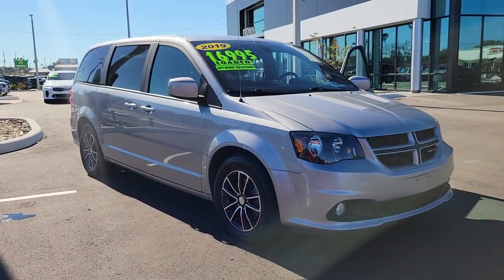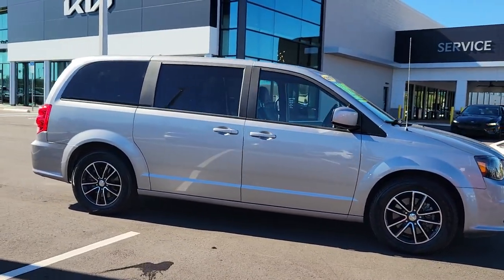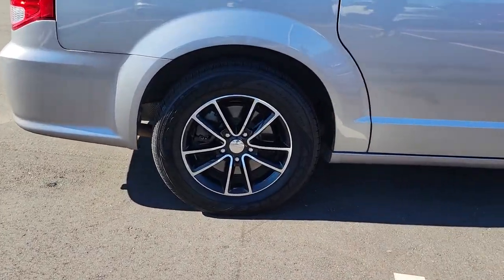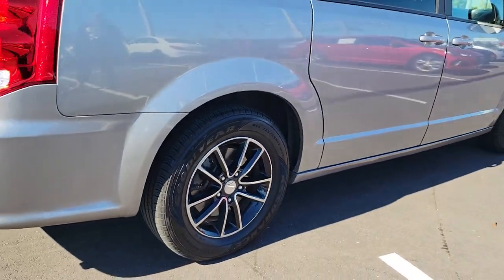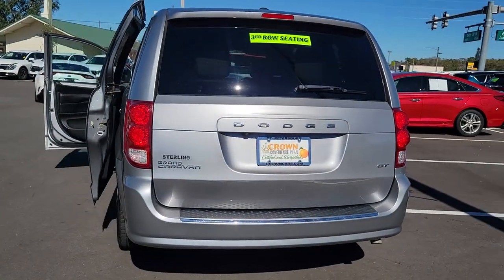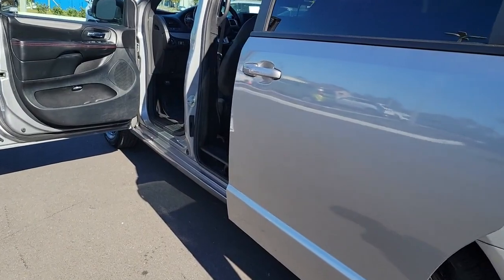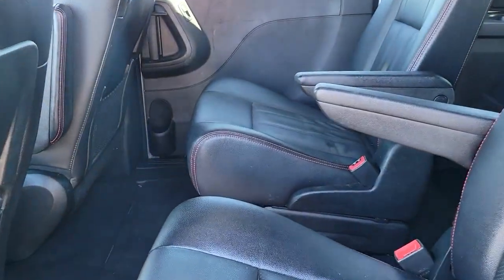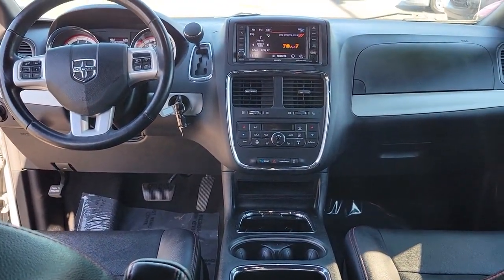2019 Dodge Grand_Caravan St. Petersburg, Tampa, Clearwater, Palm Harbor, Largo, FL 832372A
Billet Silver Metallic Clearcoat Used 2019 Dodge Grand_Caravan GT available in St. Petersburg, Florida at Crown Kia. Servicing the Tampa, Clearwater, Palm Harbor, Largo, FL area.

5500 34th St. N.

This 2019 Dodge Grand Caravan GT in Billet Silver Metallic Clearcoat features: Clean CARFAX.brbrAwards:br  * JD Power Vehicle Dependability Study (VDS)   * 2019 KBB.com Brand Image AwardsbrbrbrAll prices plus sales tax tag and titling and dealer service fee of $999.00 which represents cost and profits to the selling dealer for items such as cleaning inspecting adjusting new vehicles and preparing documents related to the sale.